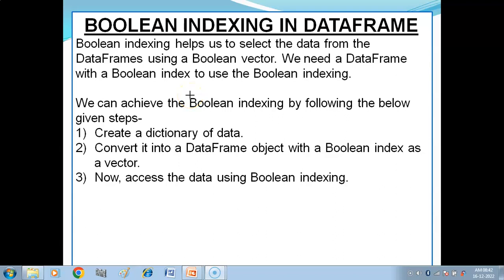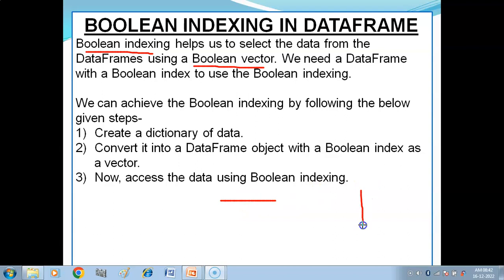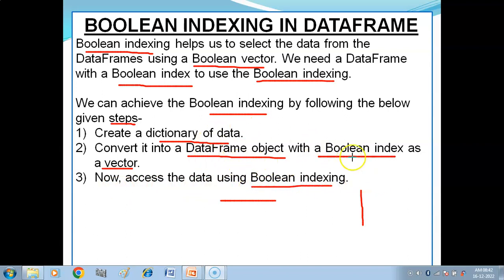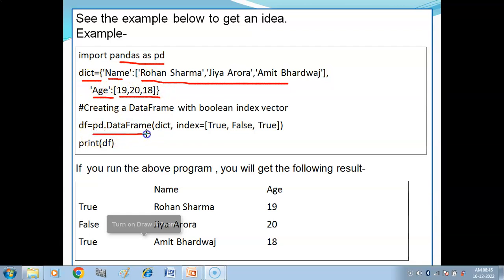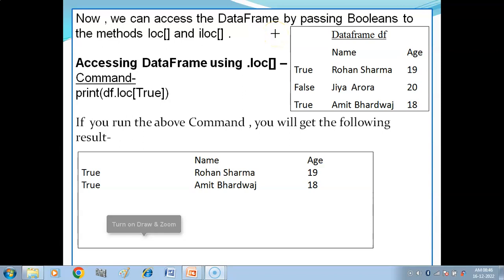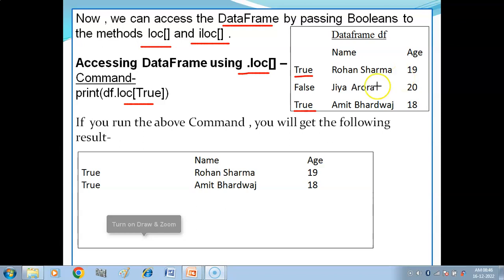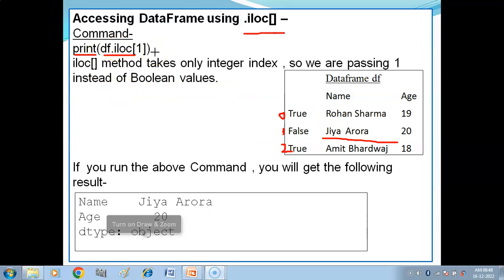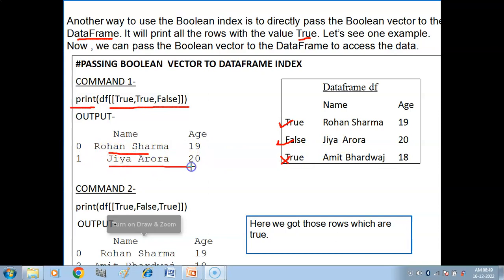Boolean Indexing in Dataframe | Data Handling using Pandas 1| Pandas Tutorial IP Class 12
Hello Children, in this video you will get explanation of Boolean Indexing in Dataframe with examples in Hindi.
Playlist links of Tutorials (Informatics Practices Class 12)-